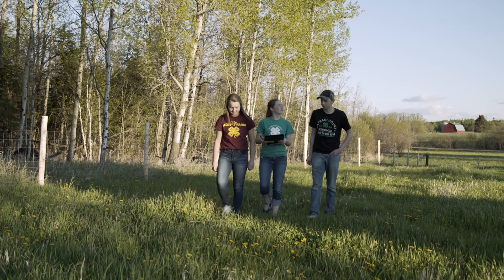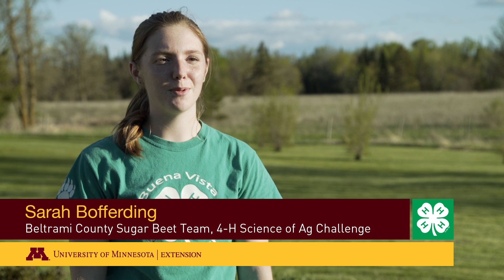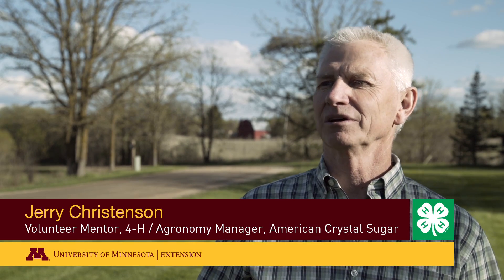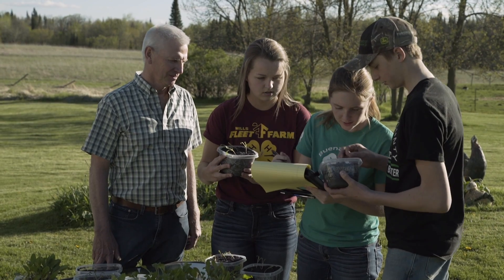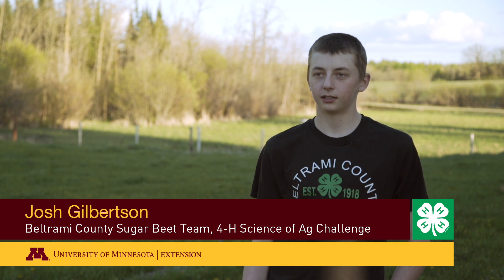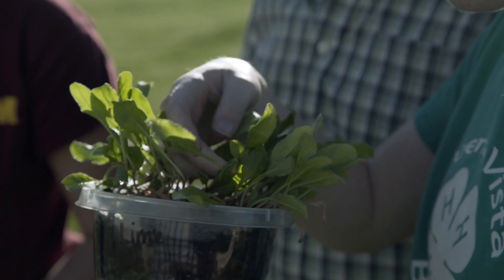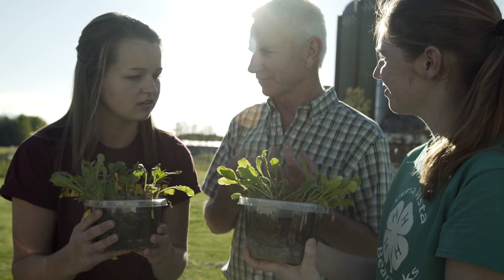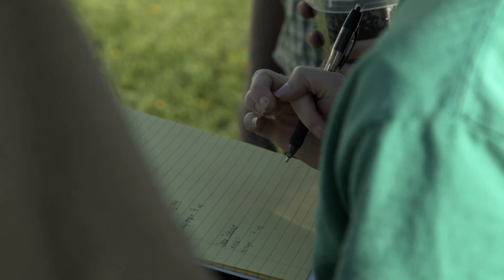4 H Science of Agriculture: VersaLime Team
The 4-H VersaLime Team from Beltrami County is one of many 4-H Science of Agriculture Challenge teams across Minnesota working with local experts to identify issues in their communities and develop science-based solutions. University of Minnesota Extension's 4-H has developed the first program of its kind in the country to ignite excitement about agriculture, increase ag science literacy, and expand the pipeline of youth pursing agriculture-related careers.